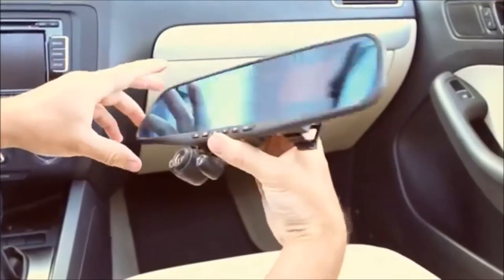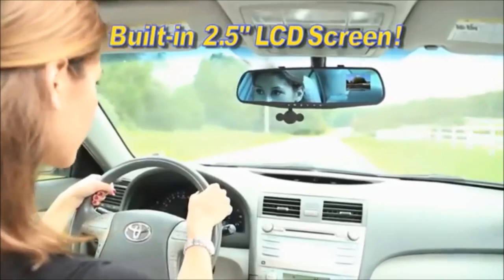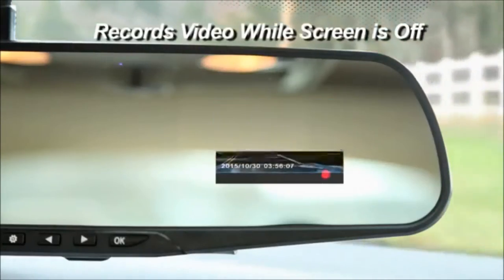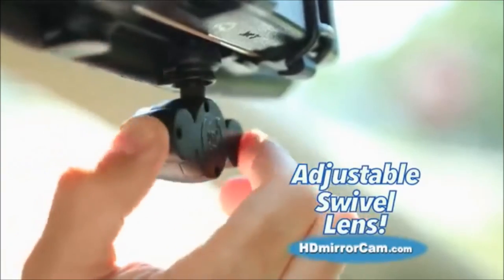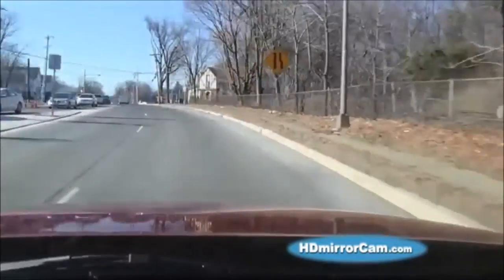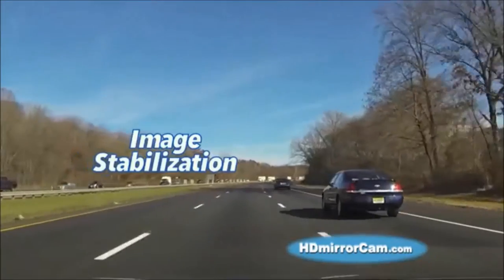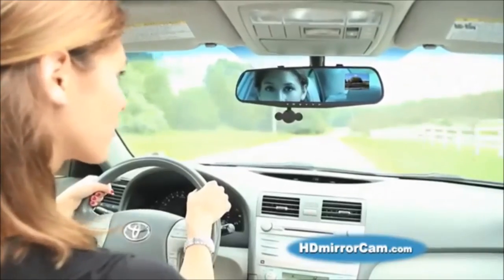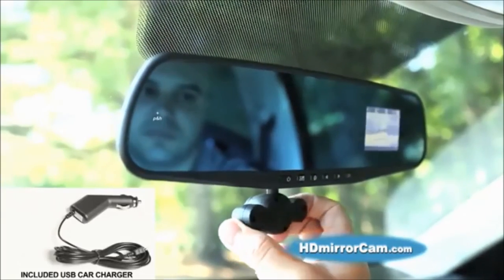HD Mirror Cam - As Seen On TV Dash Cam